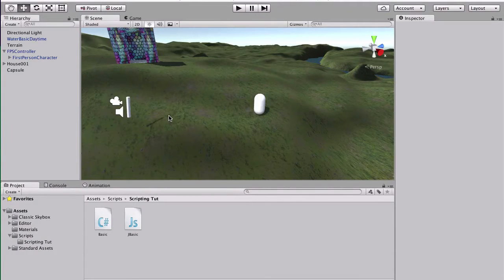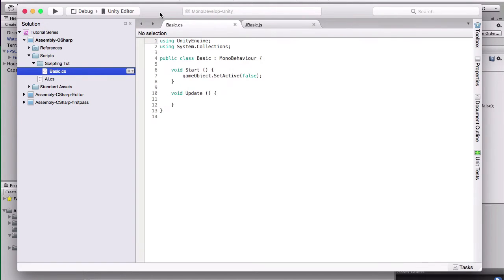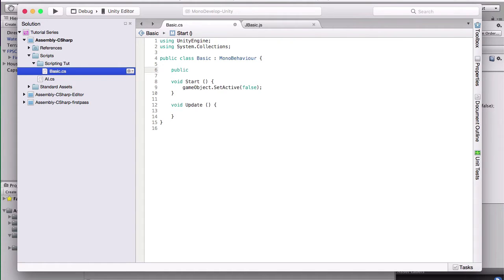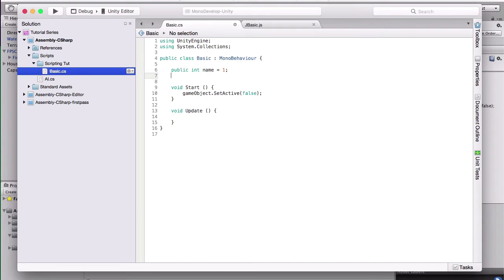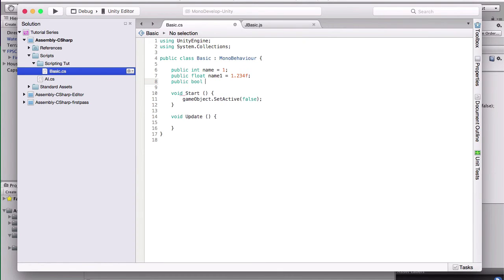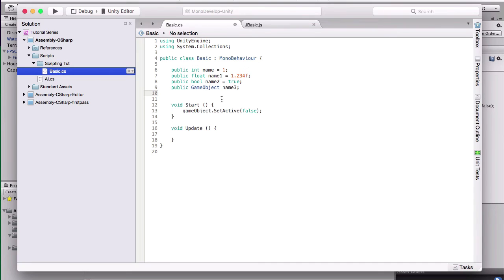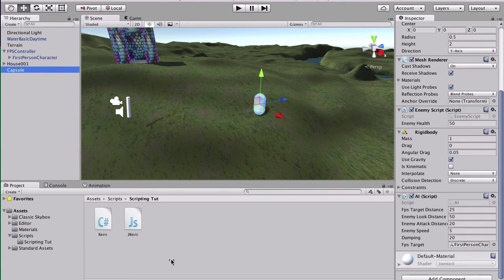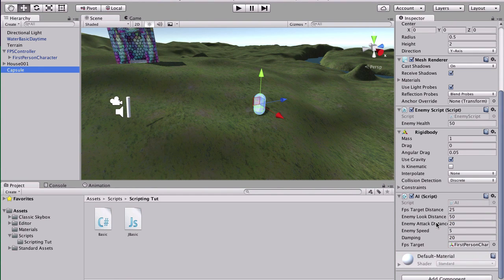Unity Coding In C# | Episode 2: Variables